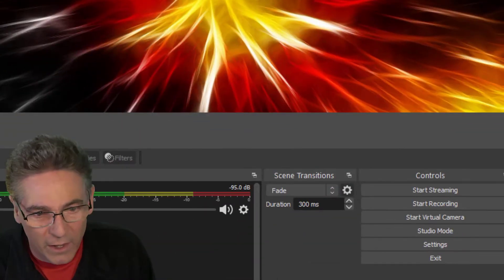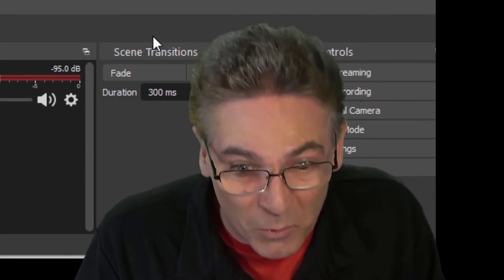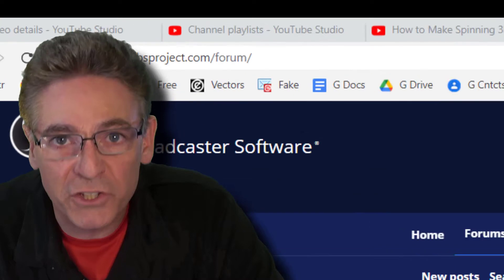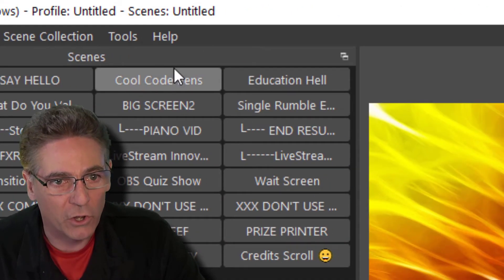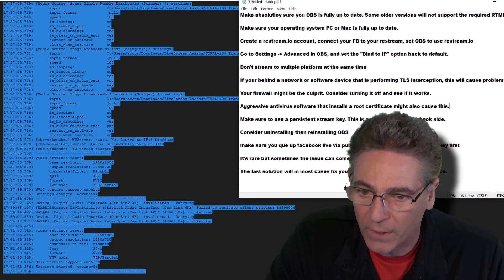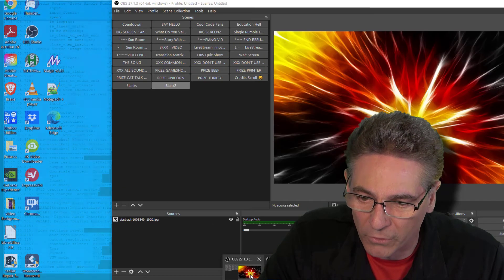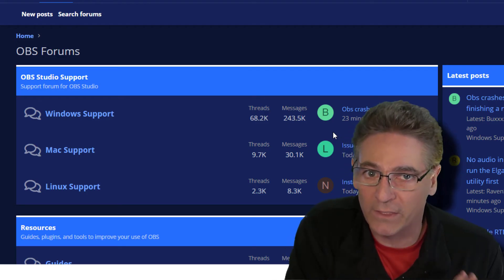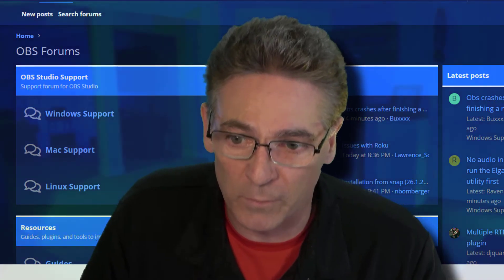OBS Won't Connect To Facebook Live - FIX IT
Scott provides 10 solutions for connecting Facebook to OBS.  If all else fails, the last solution explains how to post your question to the OBS forums so you get results fast.

0:00 Intro
0:32 Fix #1 Update Your Computer
0:50 Fix #2 Bind to IP Fix
1:28 Fix #3 Stop Multistreaming
1:39 Fix #4 Stop TLS Interception
1:47 Fix #5 Turn off Firewall
1:54 Fix #6 Turn off Antivirus
2:12 Fix #7 Use Persistent Stream Key
2:22 Reinstalling OBS is Overkill
2:34 Fix #8 Get Stream Key at Facebook 1st
2:45 Fix #9 It's Facebook's Fault
3:07 Fix #10 OBS Forums Strategy

2.0 12/10/21
2.2 12/23/21
3.8  3/9/22